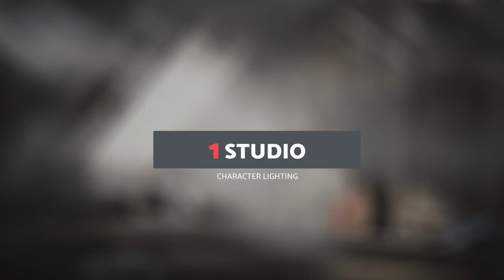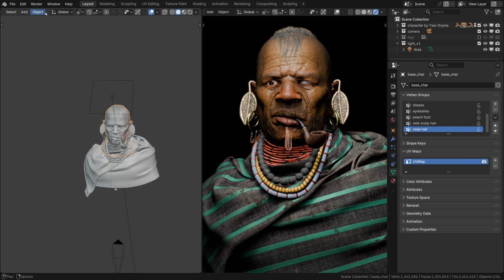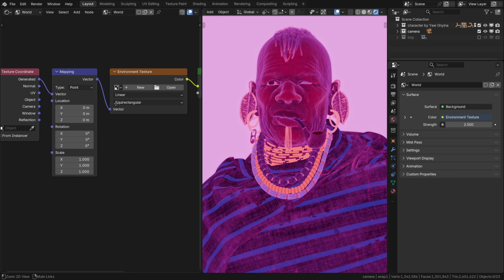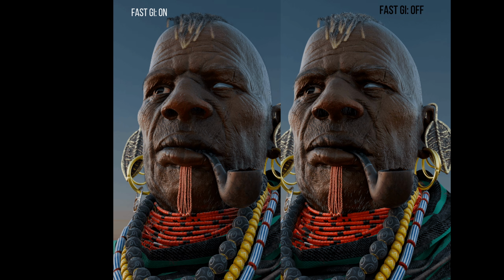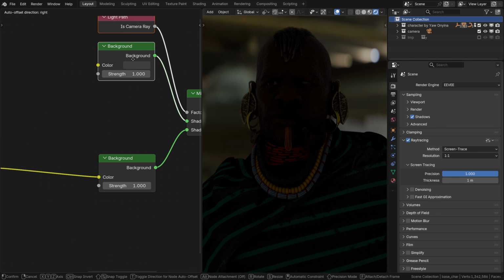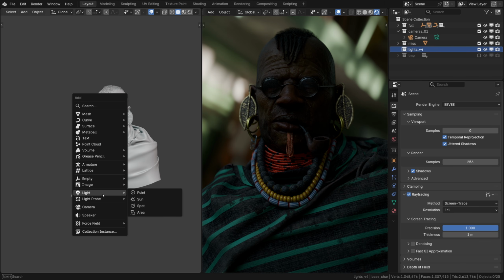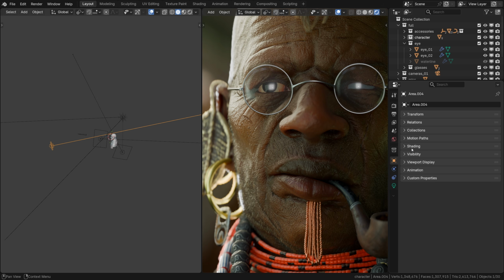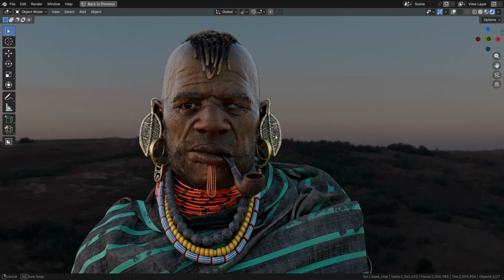Blender EEVEE Character Lighting - From One Light to Full Cinematic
- 📖 Extended article with more detail
Character lighting in Blender's EEVEE, broken down into 4 setups of increasing difficulty - from a single studio light to a full cinematic rig.

Thanks to Vulkan and recent advancements, rendering hyper-realistic portraits in near real time is finally plausible. This tutorial walks through each lighting level step by step, so no where you're starting from, you can pick up something useful.

What's covered:
* Level 1 - Studio: One area light, no backdrop. Minimal yet effective. Good for understanding the core properties of light.
* Level 2 - HDRI / Nature: Using a full panoramic HDRI to place the character in a real-world lighting environmen.
* Level 3 - Double HDRI: Interior on-location feel, where the lighting is completely detached from the backdrop (via Light Path node) for more creative control.
* Level 4 - Full Cinematic: HDRI for setting the mood, then studio lights on top of that.

This video is also a free chapter from our full EEVEE course, which goes deeper into render settings, glass materials, HDR lighting and more.

Huge thanks to Yaw Onyina (medical doctor, 3D artist, and data scientist) for the incredible character model, and to Omar Hewady and Ahmed Naguib from Photontown for the facial animation.